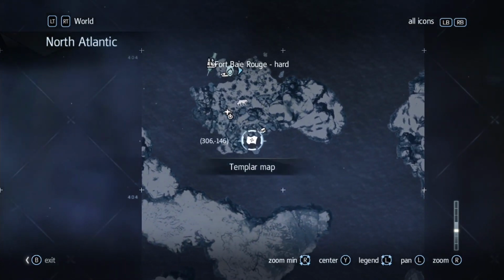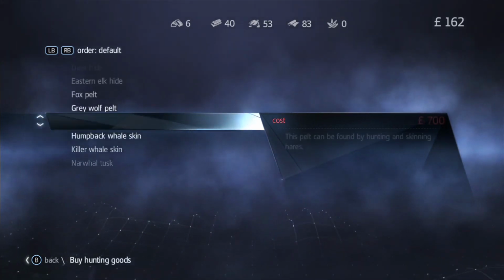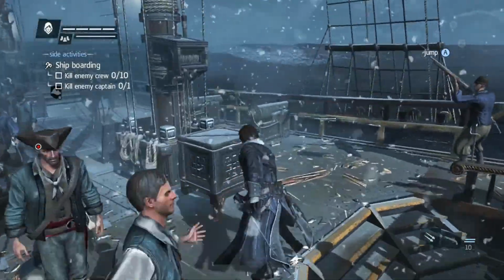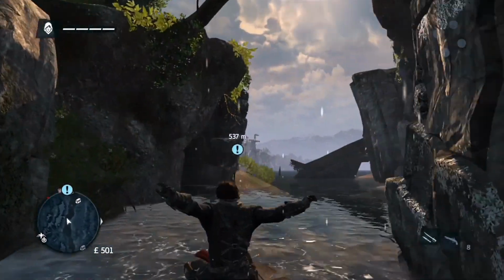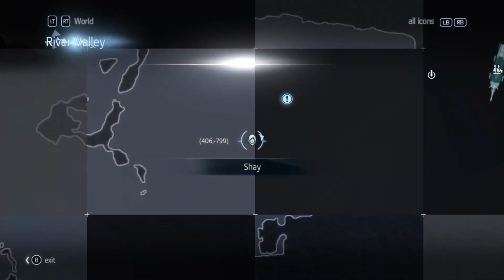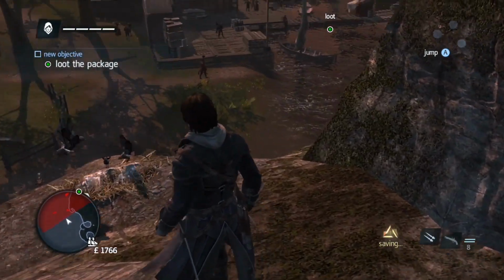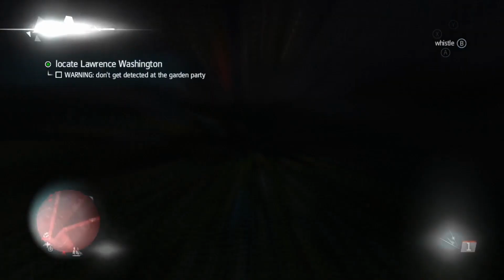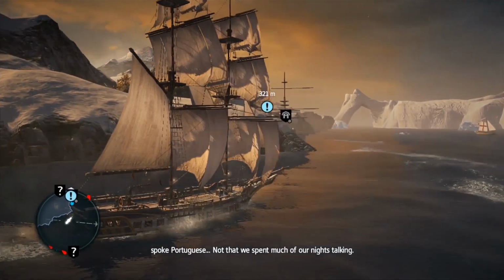Assassin's Creed: Rogue - Completionist Walkthrough - Part 4 "FIREWORKS!"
Welcome back to another episode of Assassin's Creed Rogue! As this is a completionist playthrough where I strive to attain 100% game completion (NOT JUST 100% STORY SYNCHRONIZATION), I felt that it was time to actually do a fair amount of busy work. I kinda got carried away and kept recording for an HOUR! I was too tired to split the clips up so here is my 1:04:30 video special!